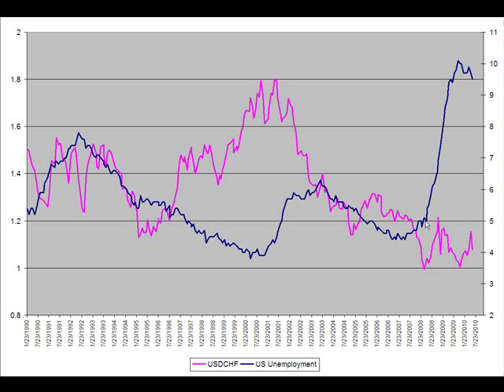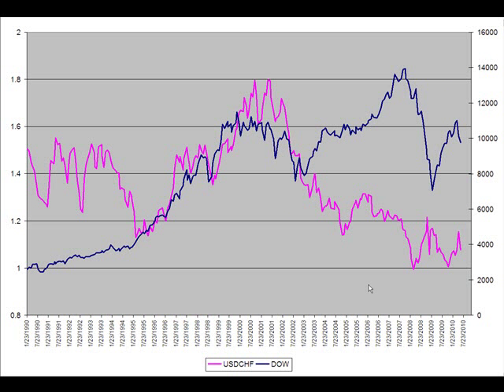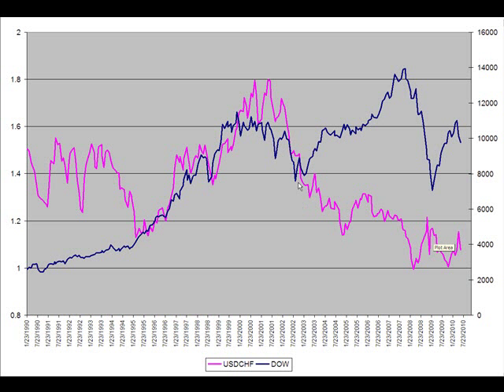Fundamental Xtras - USD NFP July 2, 2010